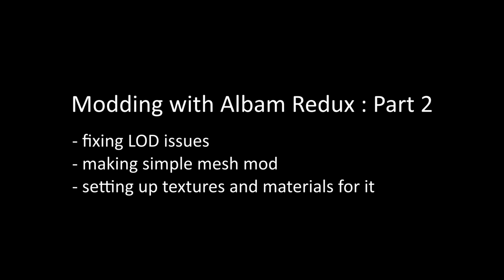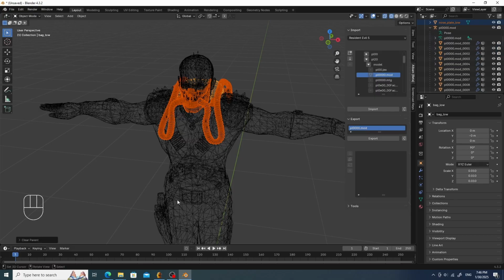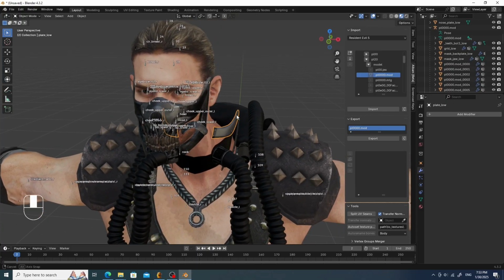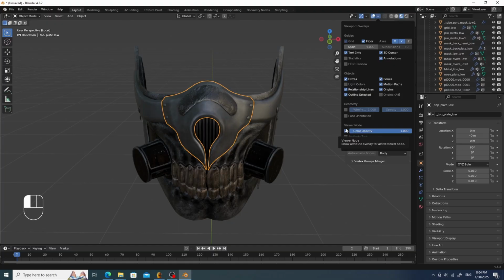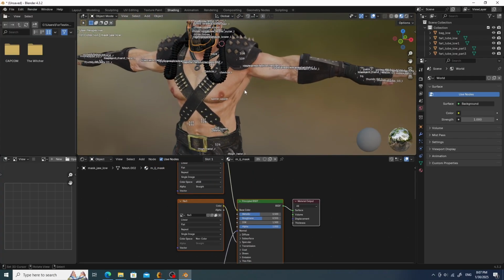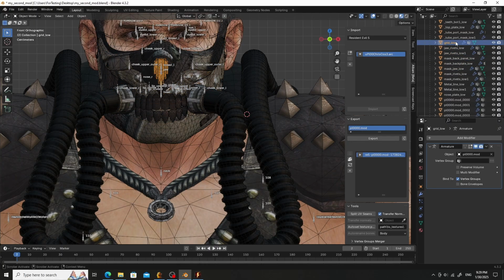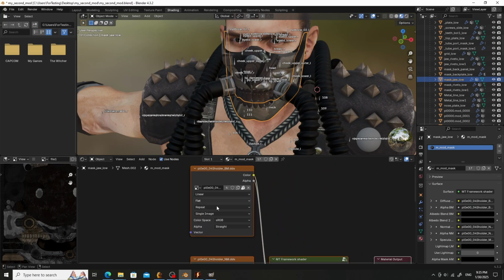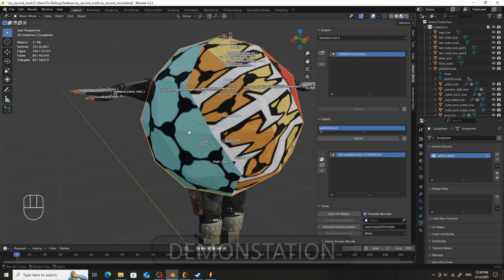Modding with Albam Redux: Part 2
In this video, I'll demonstrate how to create a mesh mod for Resident evil 5

0:07 Fixing LOD issue from the previous lesson
1:43 Introduction
1:56 What you have to know for this lesson
2:50 Import models
4:19 Preparation of the imported model
5:52 Applying transformations for models
7:38 Parenting models and skinweights
9:43 Repeating operations for all models
23:49 Triangulation of the models
26:11 Setting up a material
28:14 First export
28:34 Setting up a folder in the modmanager
29:49 Test in the game
30:00 Fix transformation issues
32:26 Unpacking textures from the blend file
33:42 Editing the textures
38:10 Setting up edited textures
41:56 Test textures in the game
42:41 Demonstration of the leaked textures issue
46:16 Split UV Seams
47:20 Final test in the game